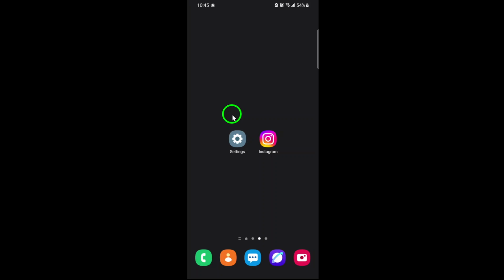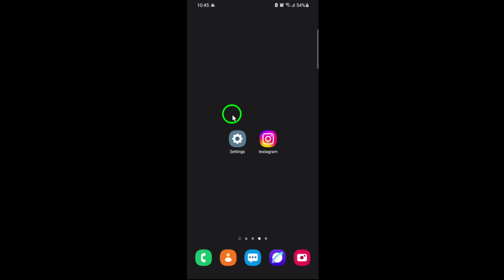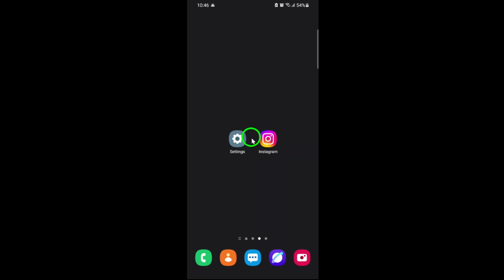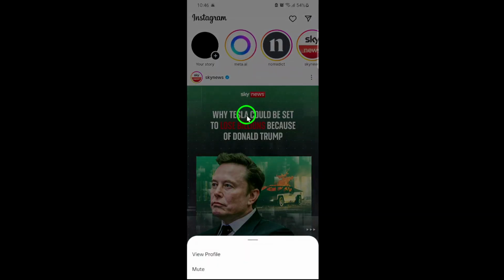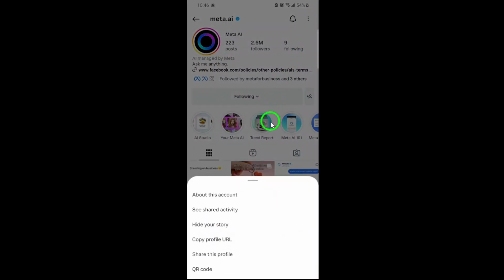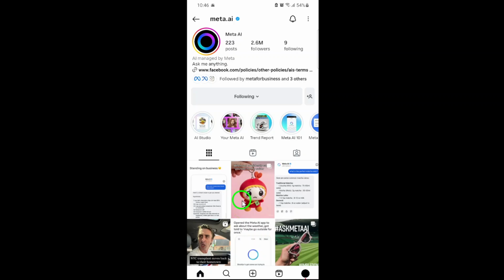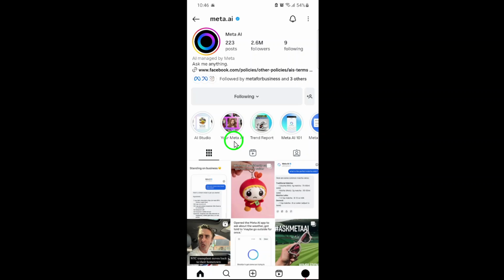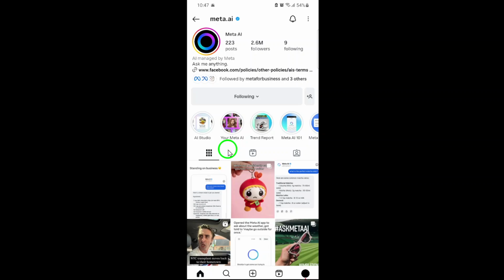How To Share Someone’s Instagram QR Code (Updated)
Learn how to share someone’s Instagram QR code quickly and easily with this updated guide. This video walks you through each step so you can send any Instagram profile’s QR code to friends or contacts using your favorite apps.

1. Open the Instagram app

2. Go to the profile of the account you want

3. Tap on the three dots in the top-right corner

4. Tap on QR code

5. Tap the Share icon and choose the app (e.g., WhatsApp, Instagram, Email) to send the QR code-
Timeline:
00:00 Start
00:12 How to do it
01:05 End